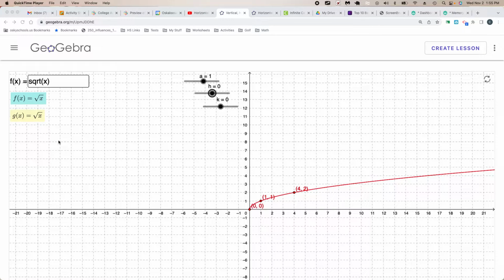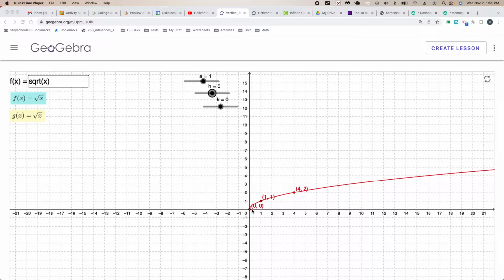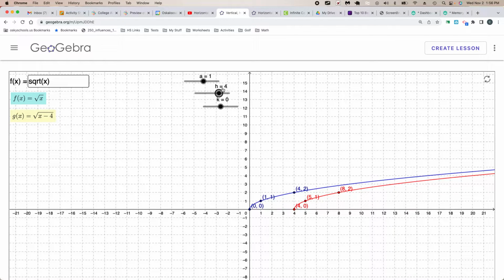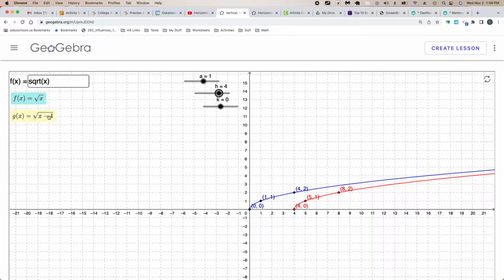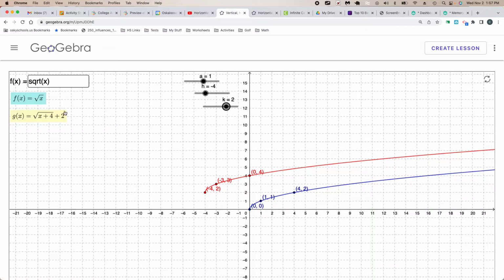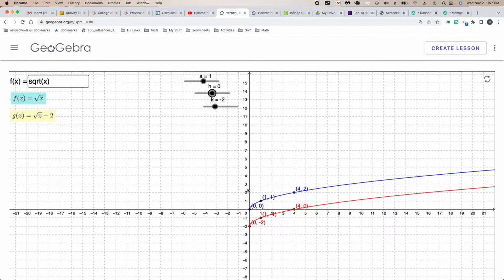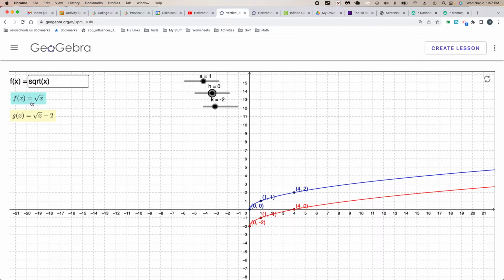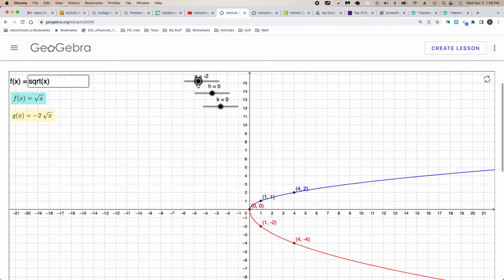Vertical and Horizontal Shifts